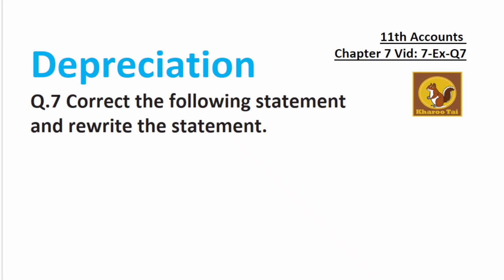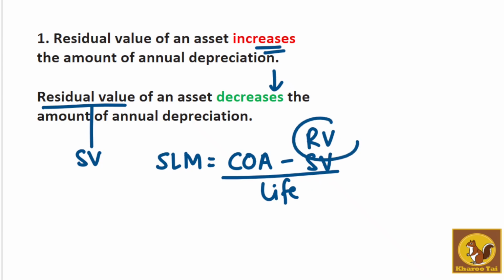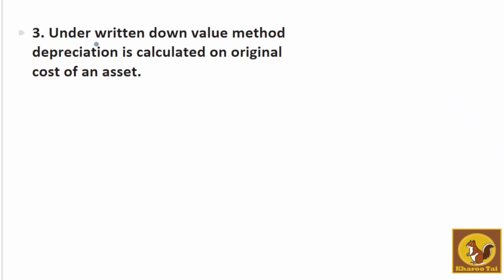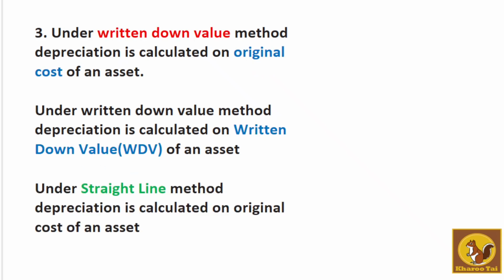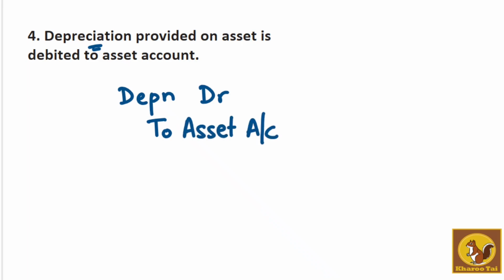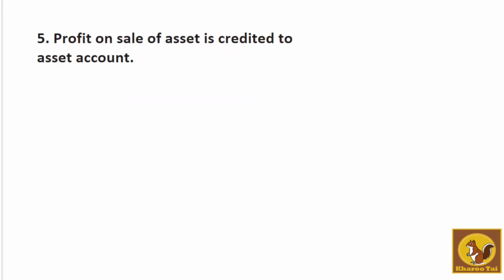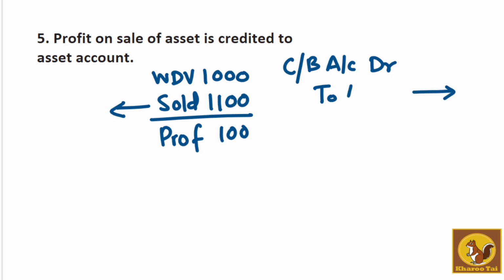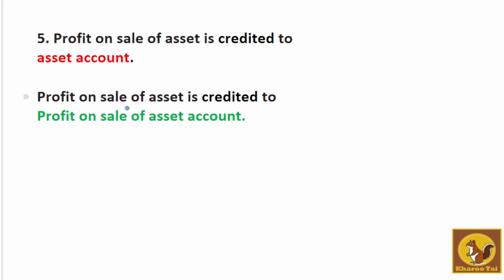Depreciation: Correct the statement | Ch 7 Ex-Q7 | 11th Accounts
Q.7 Correct the following statement and rewrite the statement.

Depreciation
depreciation chapter of class 11
depreciation chapter7
depreciation ch7
depreciation_chapter7_Class11